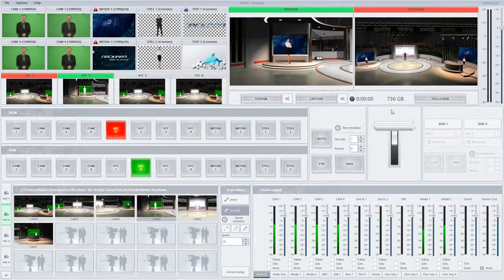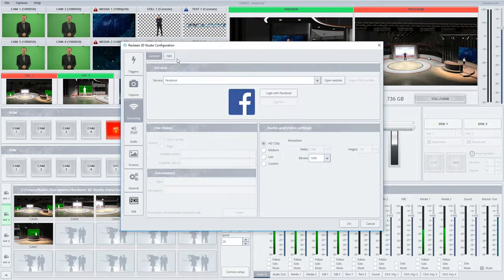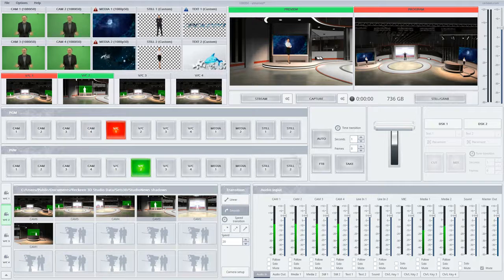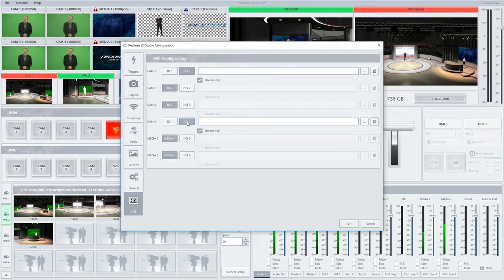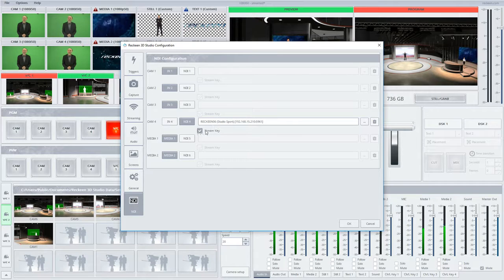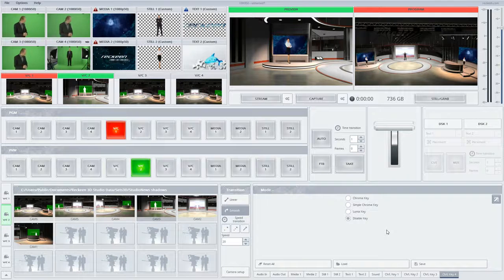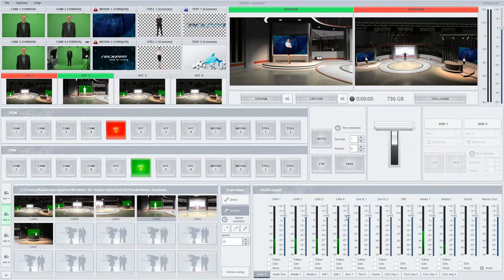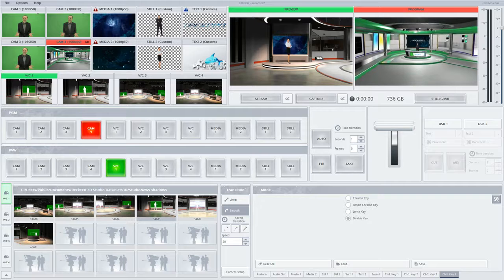Tutorial 29 NDI ENG